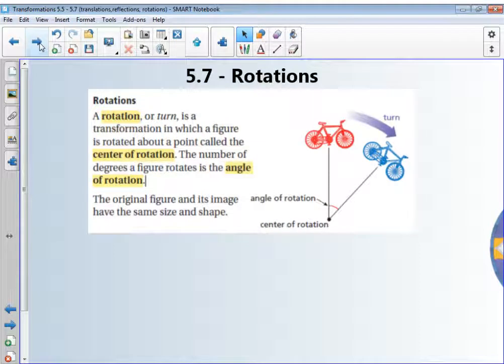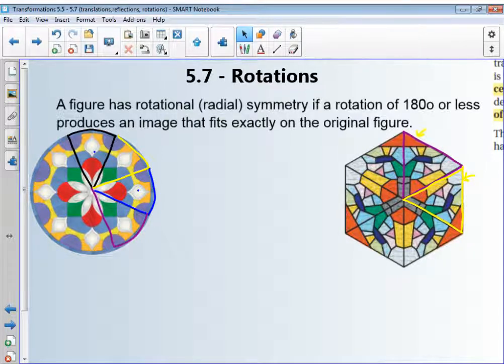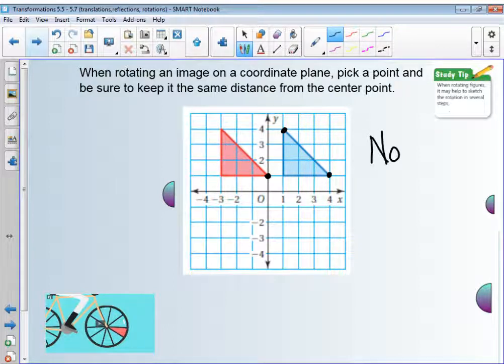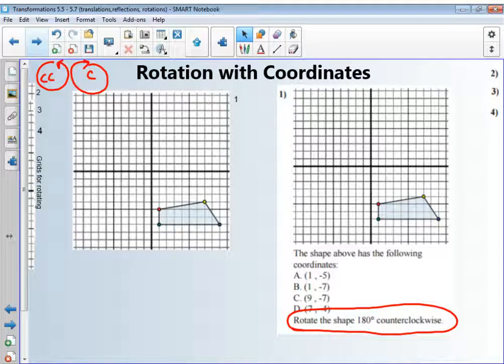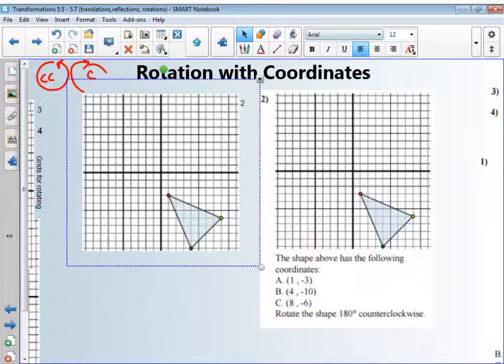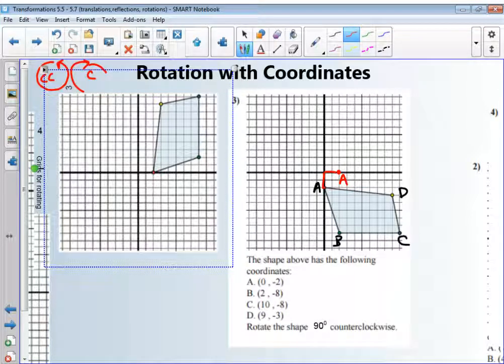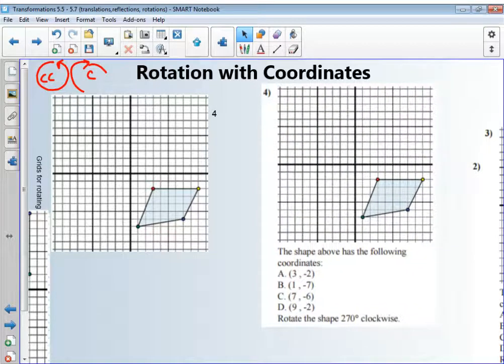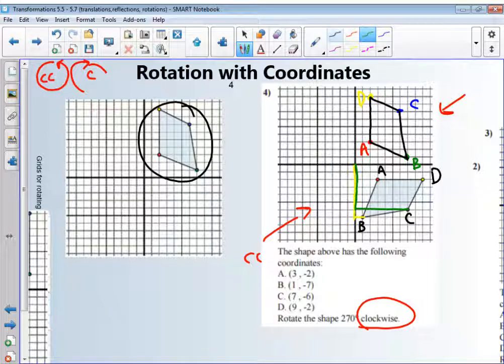7th 5.7 Lesson - Rotations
In this lesson you will work to identify and draw rotations of an image.